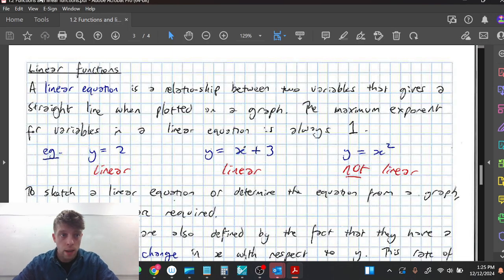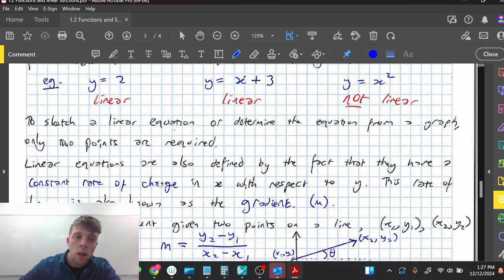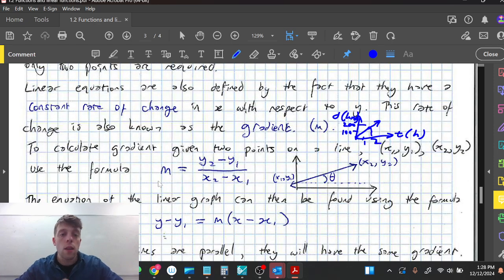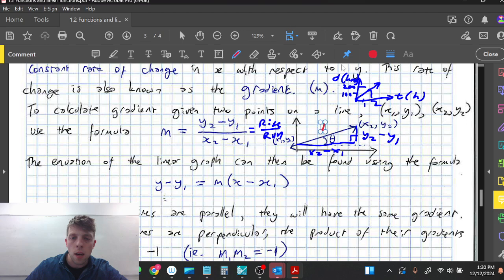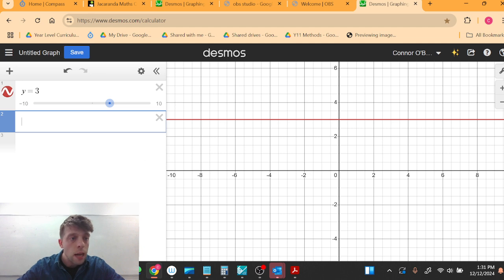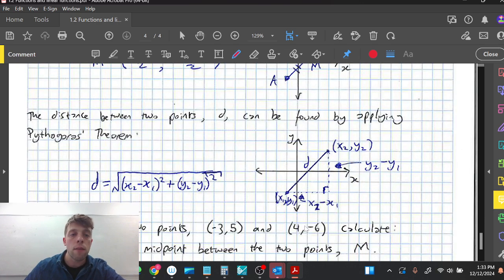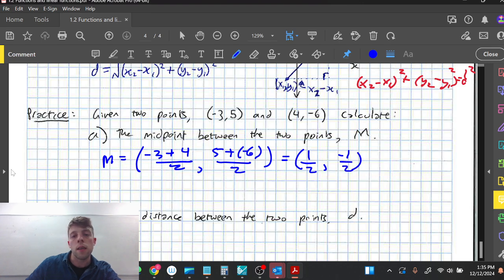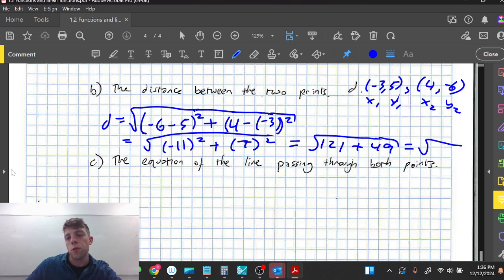1.2b Linear equations